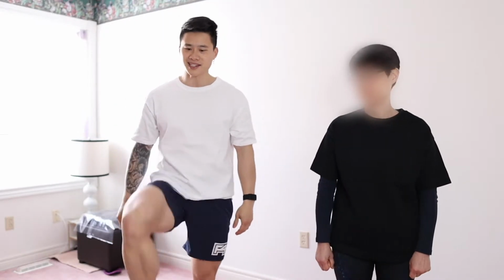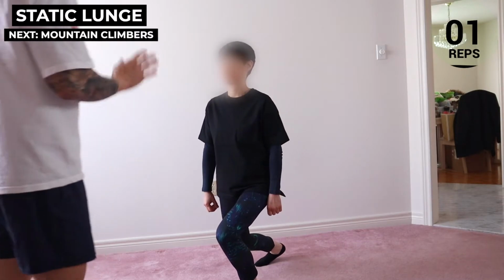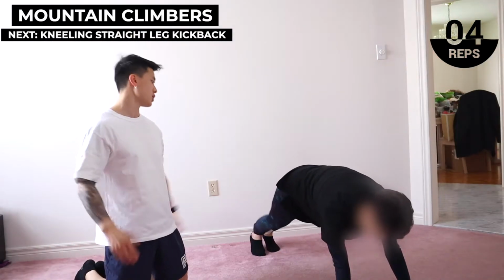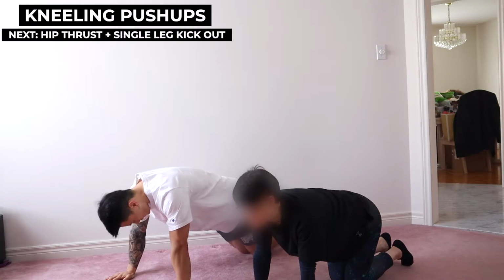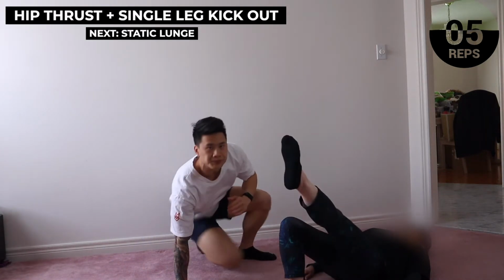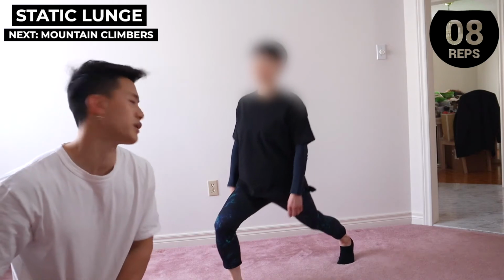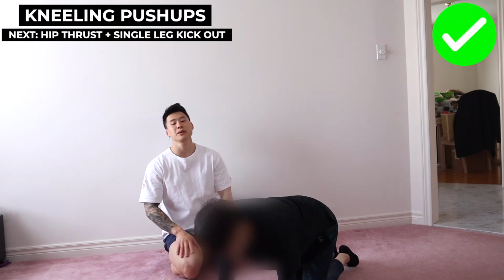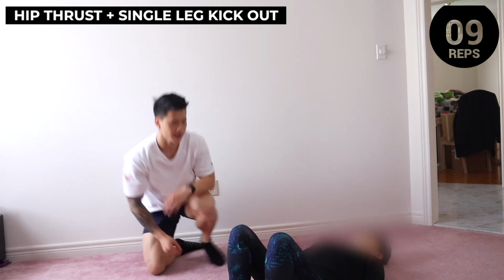My Mom's Easy At Home Workout Part 2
This is the second part of working out with my mom as she's finding it harder to stay healthy and active being indoors for long periods of time. Since I'm back home for a short period of time, I put together some super easy at-home exercises to help her out. If you're like my mom and need something more than walking around but don't know where to start, give this a try and let me know what you think!

AlterEgo - Cruise JU90X8OU2Y38BCWU Bobo Renthlei - Day Wave AVBJRUVOYDH1VBWU Michael Briguglio - Ride Along WBJKA4L2QXYOEYZC The Night Driver - Funky Fresh WGPIK7QR57GLFVHU